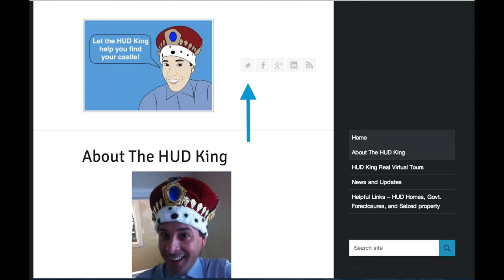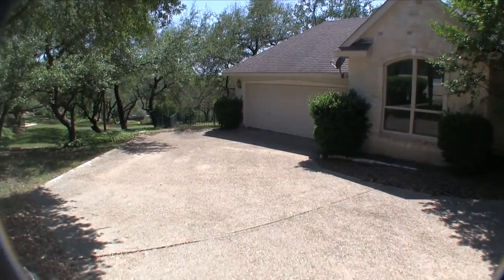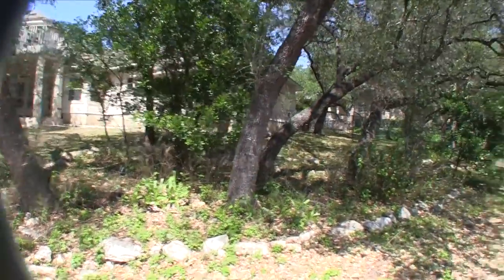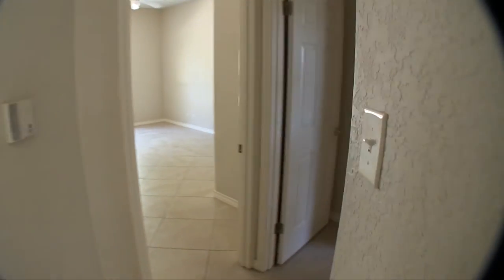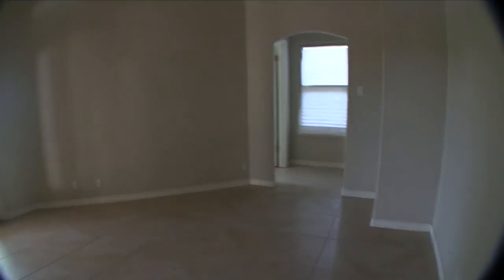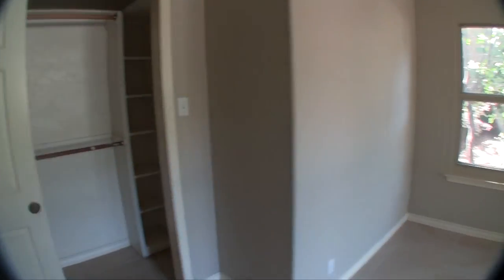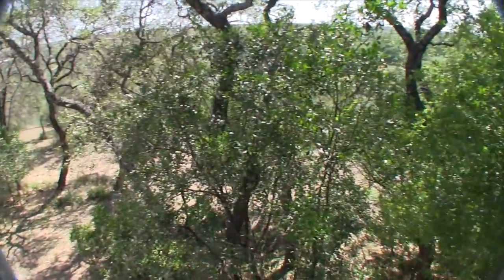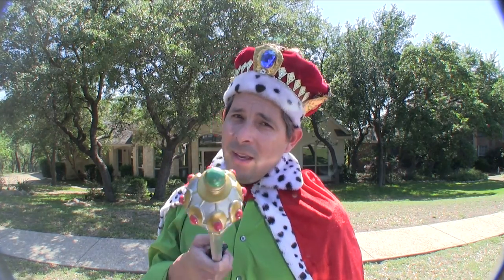Executive HUD Homes -- HUD King tours 13203 Vista Del Mundo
Is San Antonio Real Estate a good investment? Watch as The HUD King delivers a real virtual tour of the HUD Home located at 13203 Vista Del Mundo, San Antonio TX 78216. Located in the highly desirable Vista Del Norte community, this is quite possibly the nicest HUD home in the San Antonio area in the last 6 months! It's a huge 4 bedroom 4 bathroom 3,000 square foot dream home. With stunning views that would make a millionaire envious, you can't go wrong with this very well maintained home. It's also more than $60,000 beneath the tax value, listed for an incredibly low $300,000! And HUD will pay 3% of your closing costs.